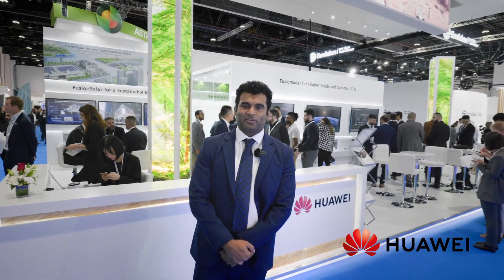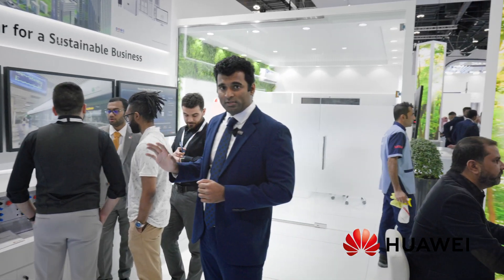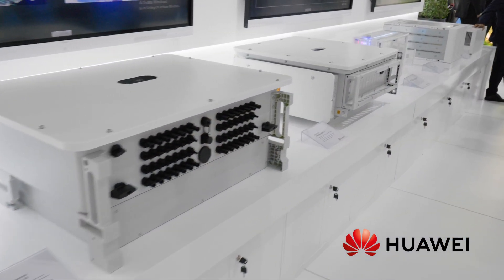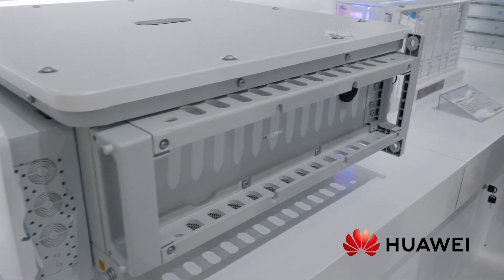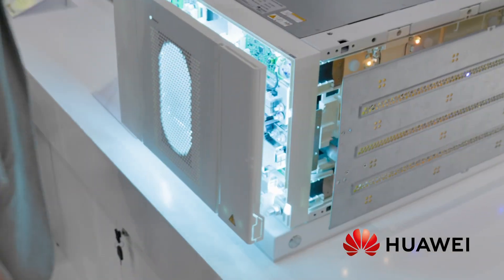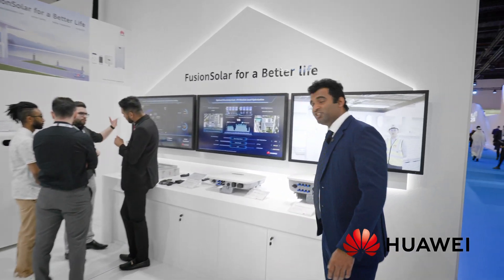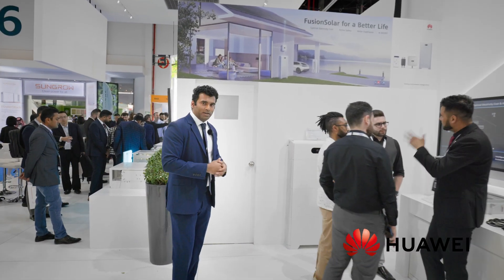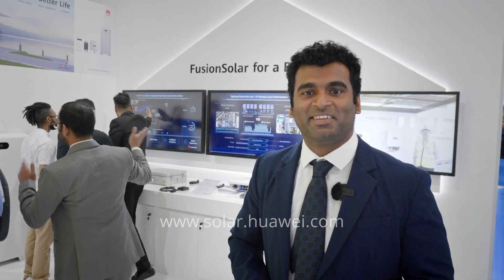Booth Tour at WFES 2023: Explore FusionSolar Smart PV and Energy Storage System (ESS) solutions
World Future Energy Summit 2023 was a success! If you missed it, check out our exclusive tour of the Huawei FusionSolar booth. Our technical expert Jethin Dutt will introduce you to our full range of Smart PV and Energy Storage System (ESS) solutions. Watch now!